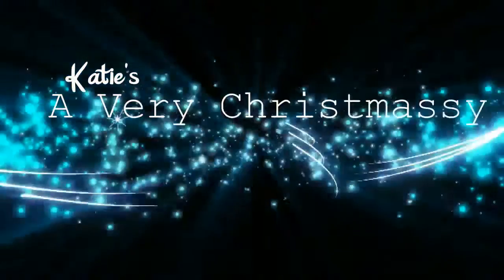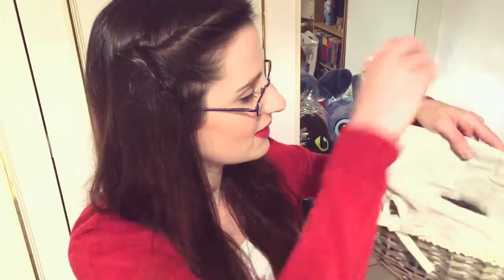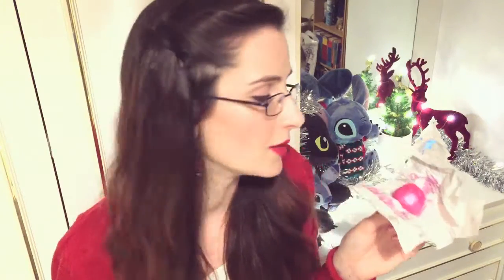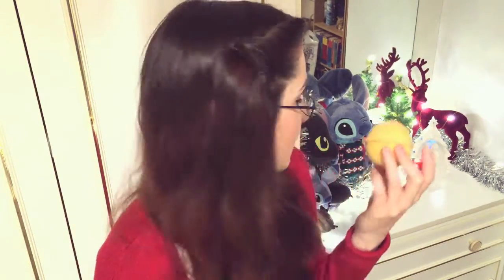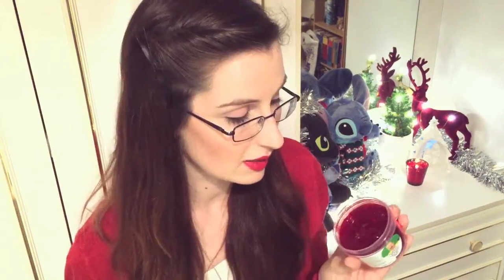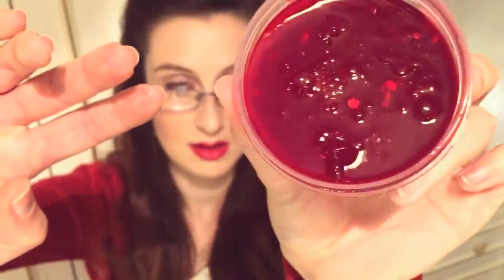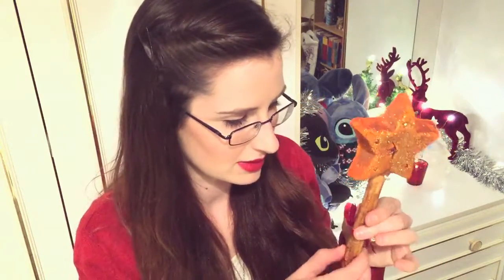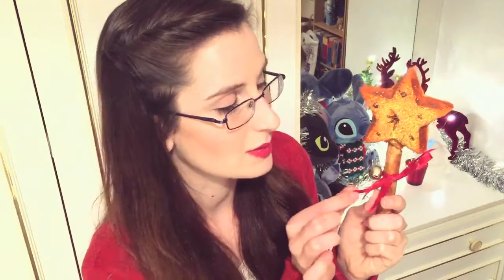A Very Christmassy Lush Haul!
We're not done with the christmassy videos yet. Here's a very delightful Haul that all LUSH fans will love. If you love LUSH products as much as I do you'll love these beauties I've purchased during the month of December!

Social Networks -